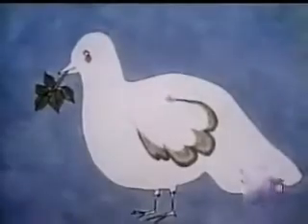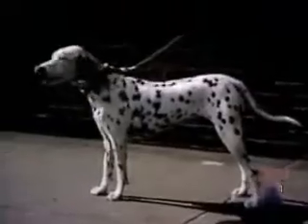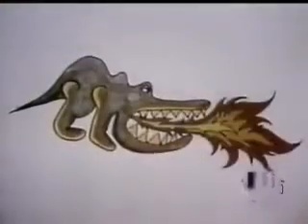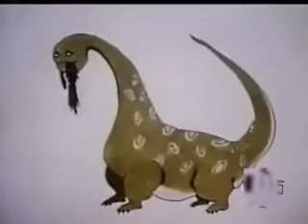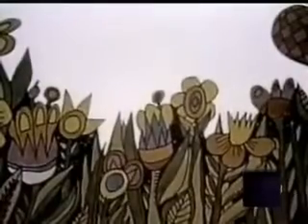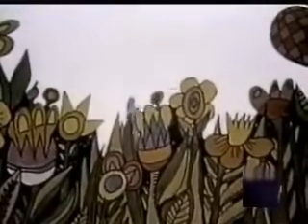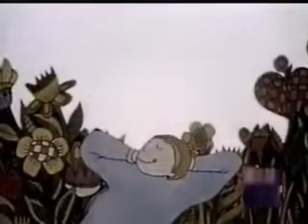D used in anything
guy give examples about the letter "D" being used in anything.